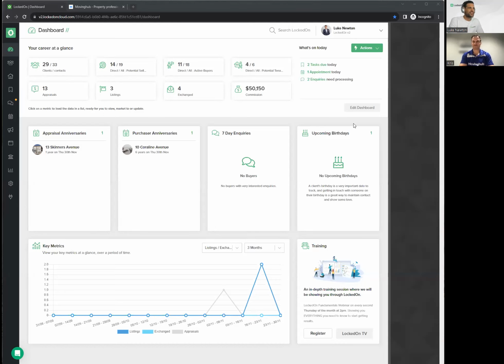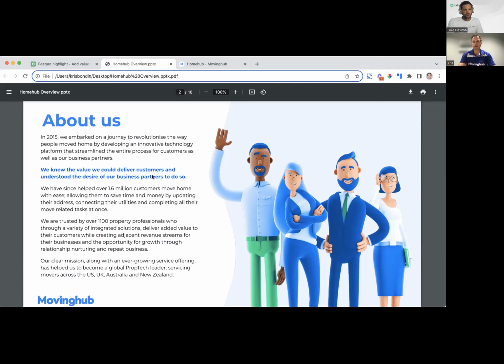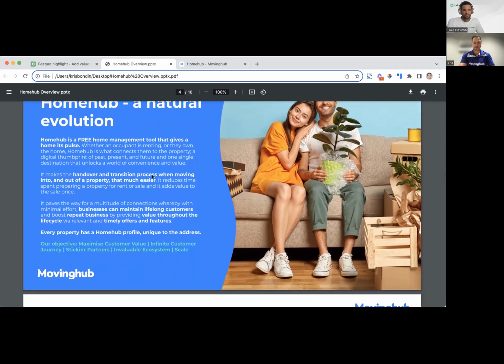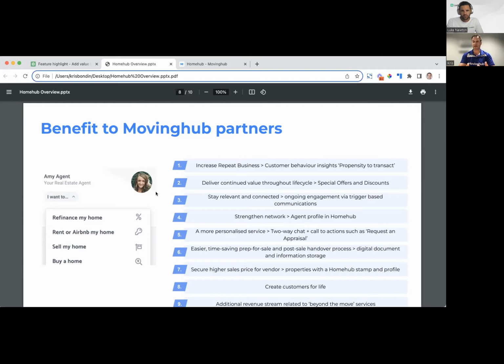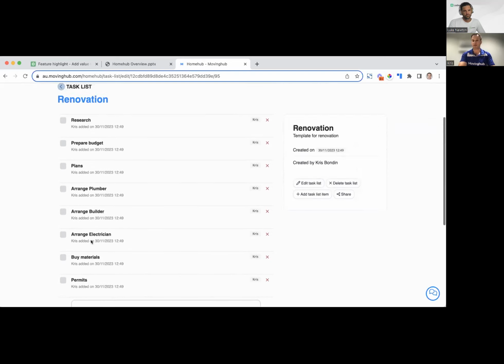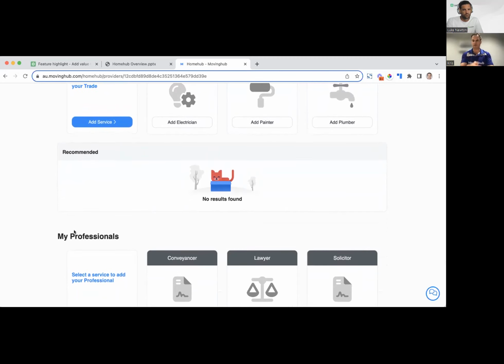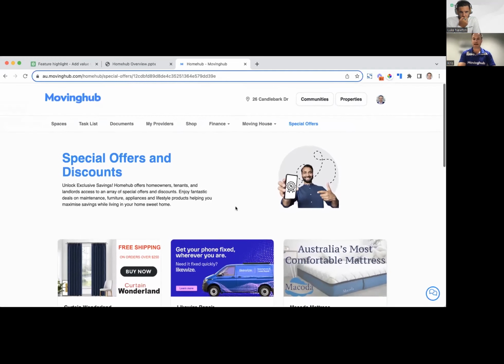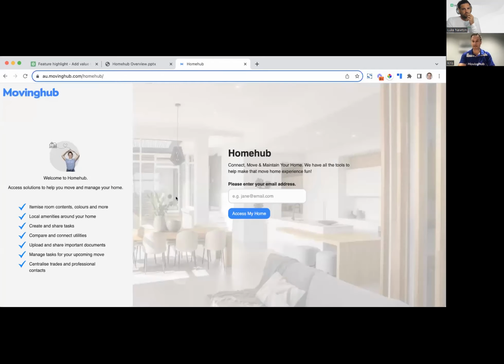Creating meaningful connections with Movinghub + LockedOn